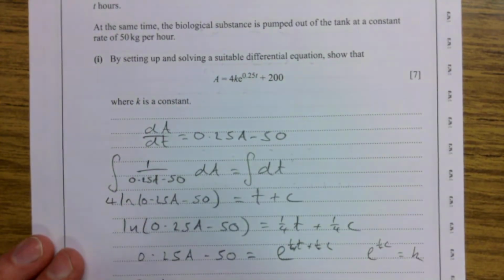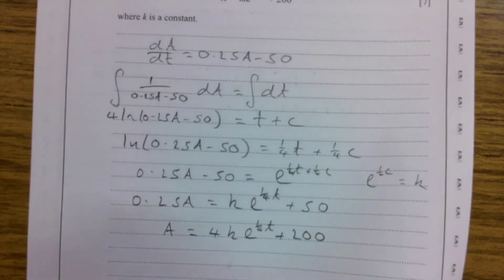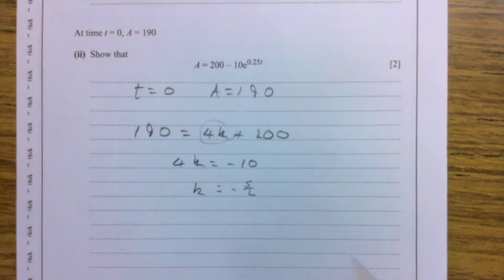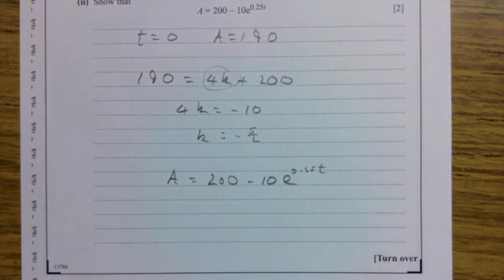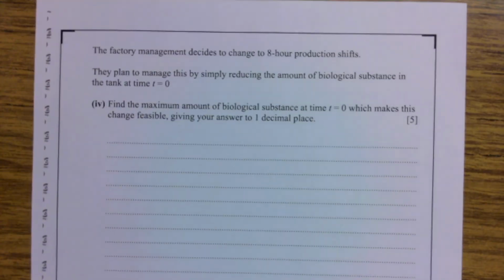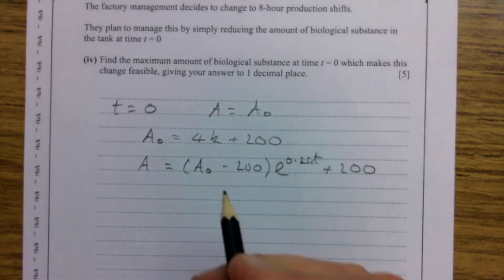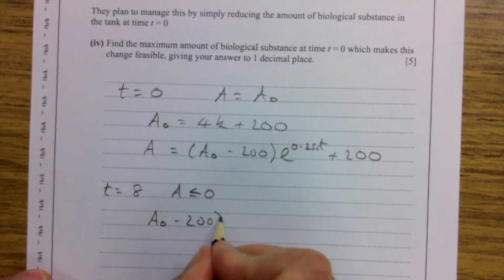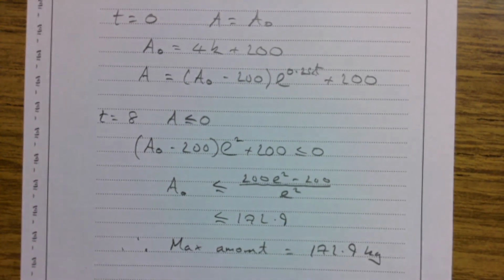CCEA A2 Pure Summer 2022 Reserve Qu 10